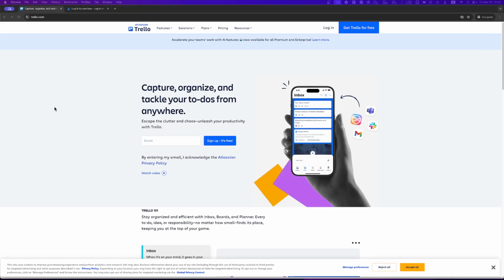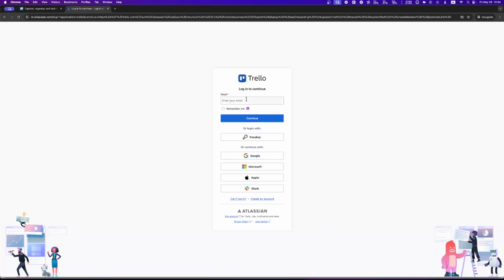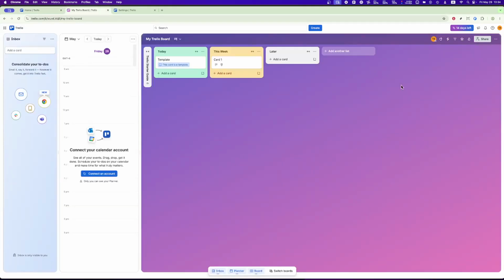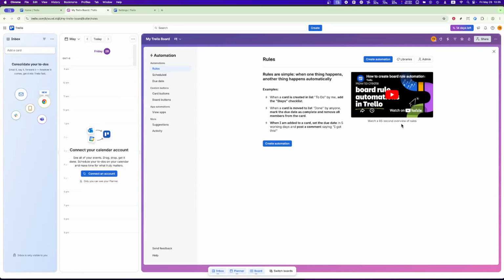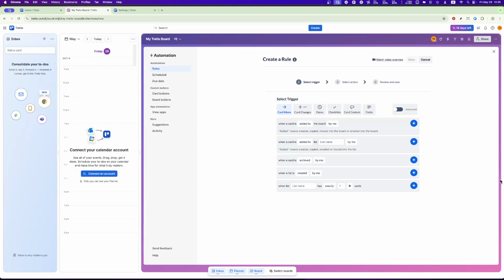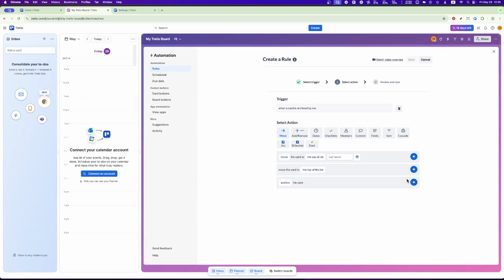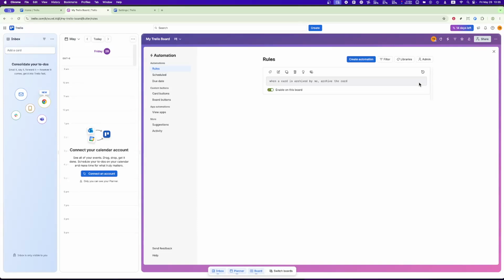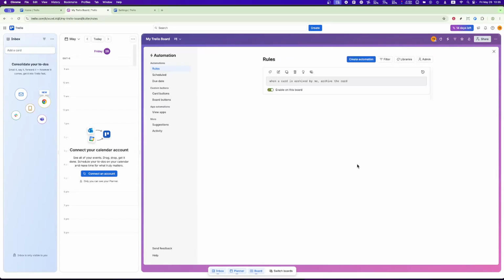How to Create Automation Rules in Trello Using Butler (Step-By-Step) [2026 guide]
00:00 Introduction to Trello Automation
00:29 Logging into Trello
00:53 Accessing Your Trello Board
01:12 Opening the Butler Interface
01:18 Creating a New Rule
01:30 Setting a Trigger
01:45 Defining Actions
02:03 Reviewing and Naming the Rule
02:26 Testing Your Automation
02:46 Managing Permissions and Limits
03:06 Conclusion and Next Steps